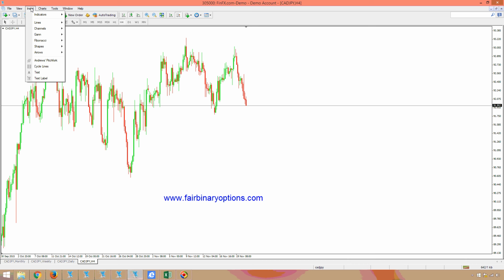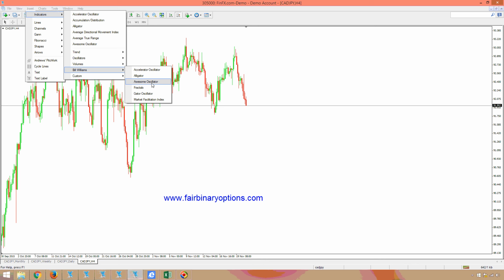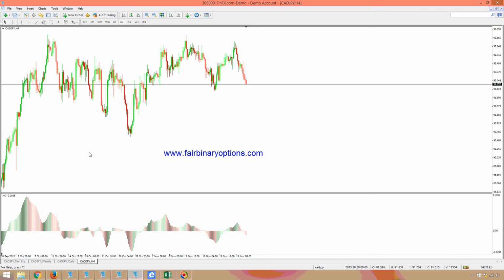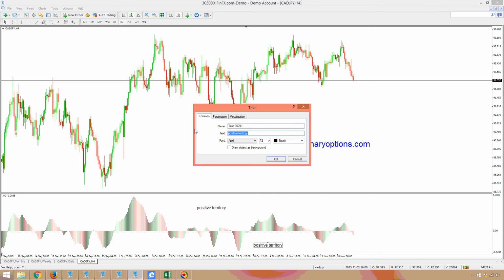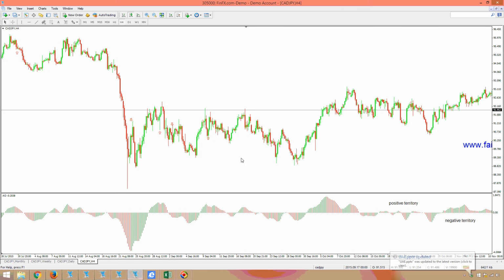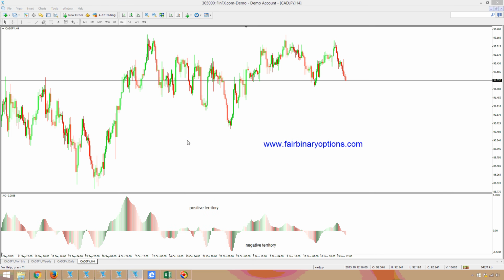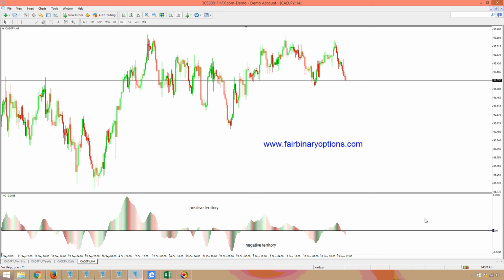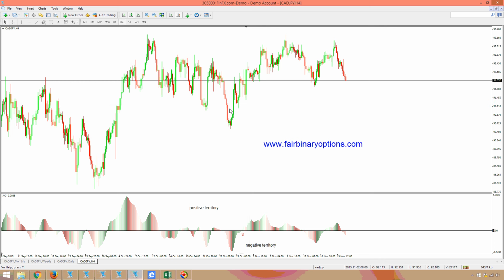The Awesome Oscillator Part 1